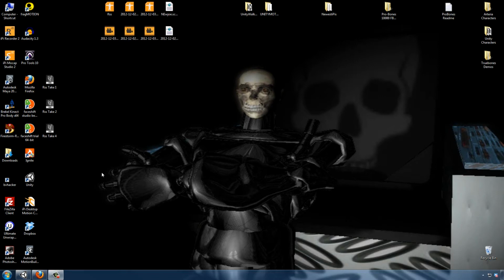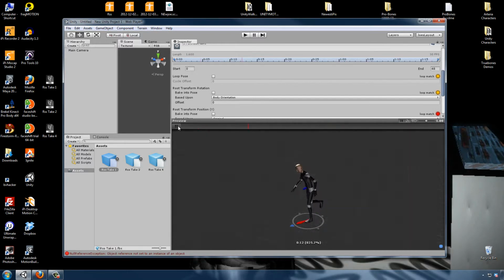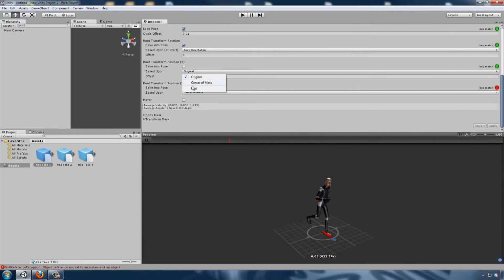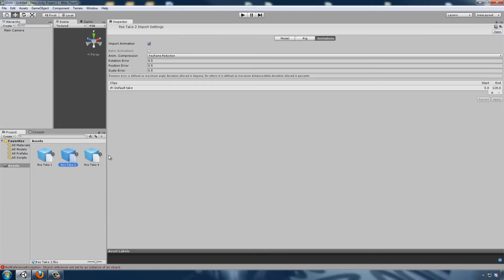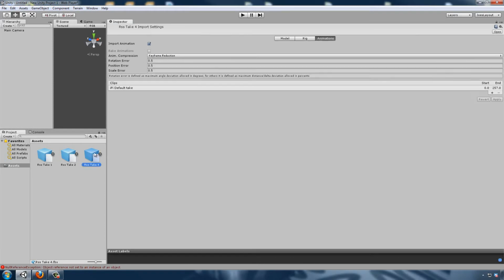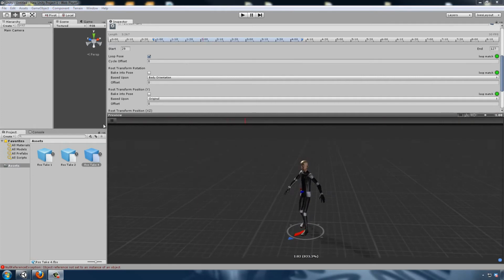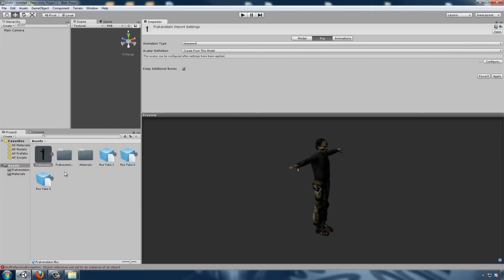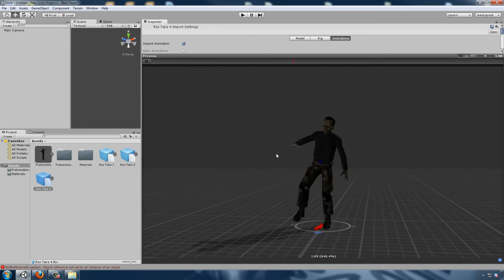Unity 4 's Mecanim animation system overview of creating loops for walk and run cycles